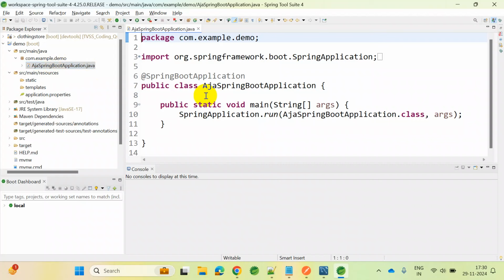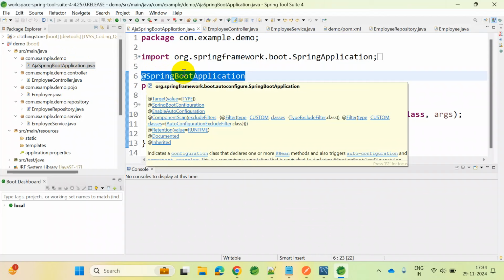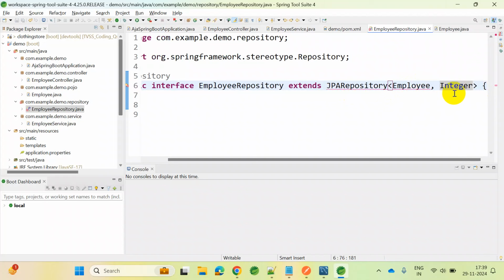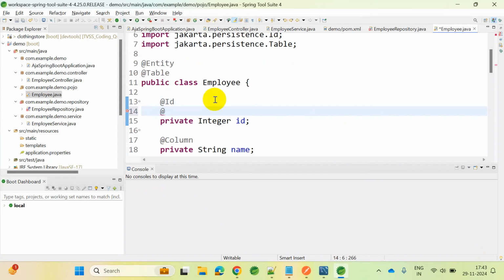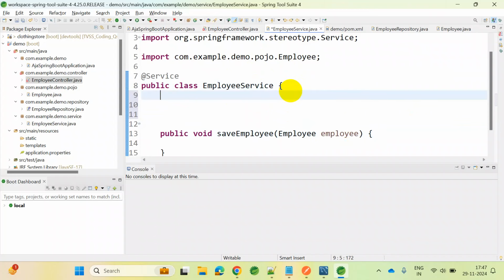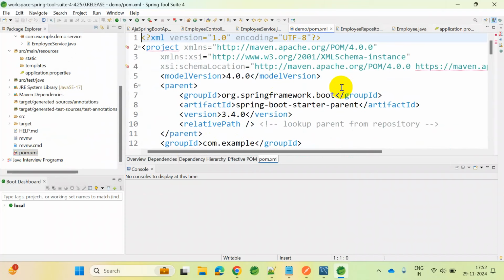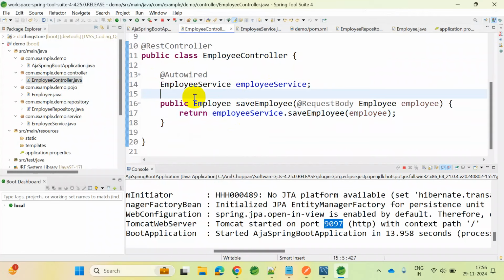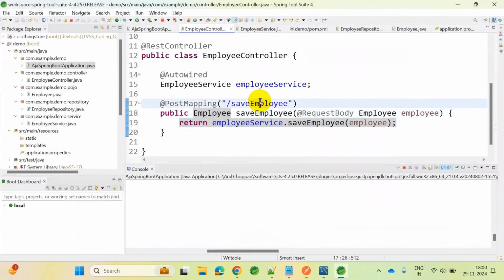AJA CODING TUTOR JAVA SESSION-1